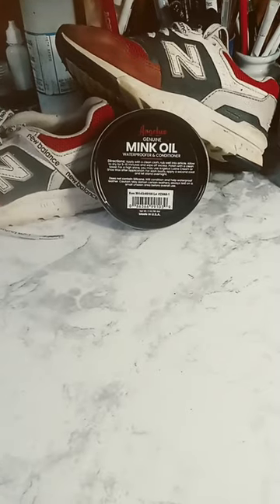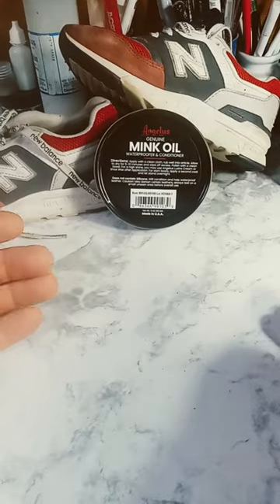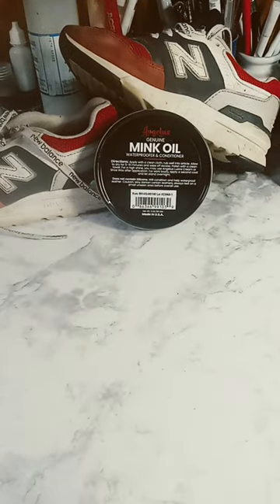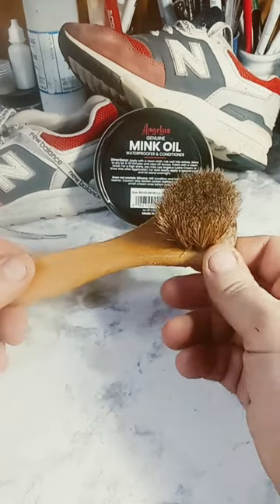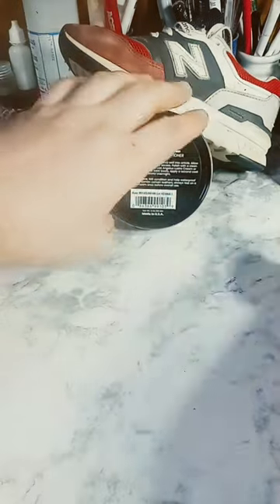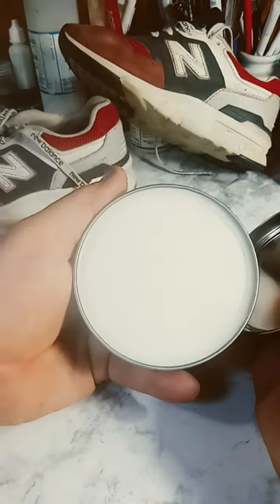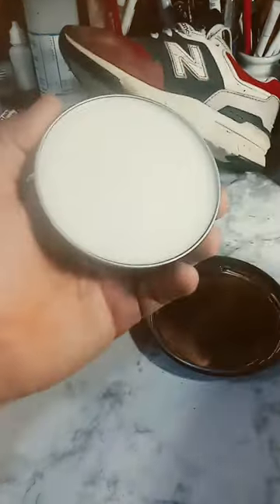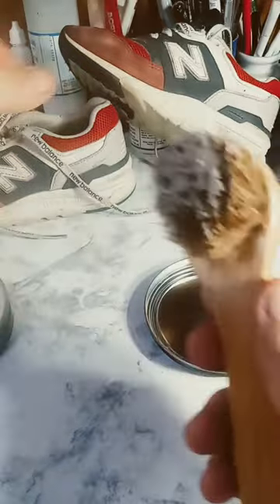mink oil for your leather shoes